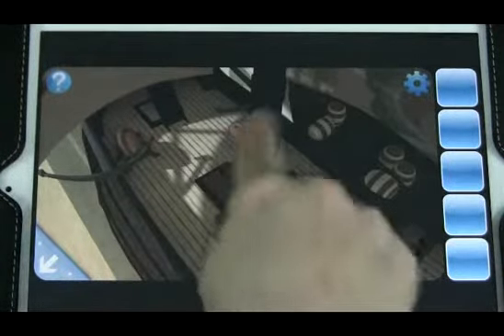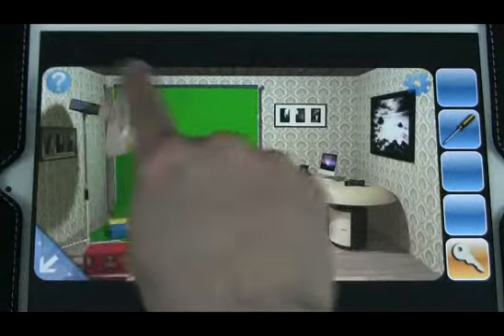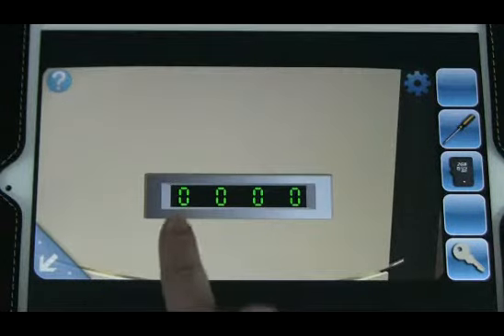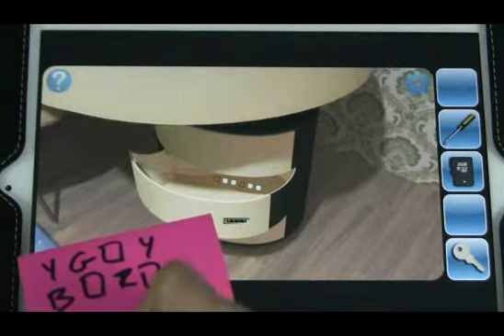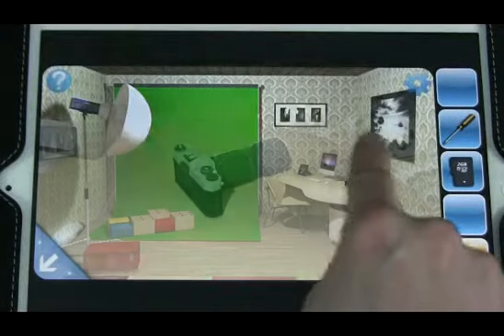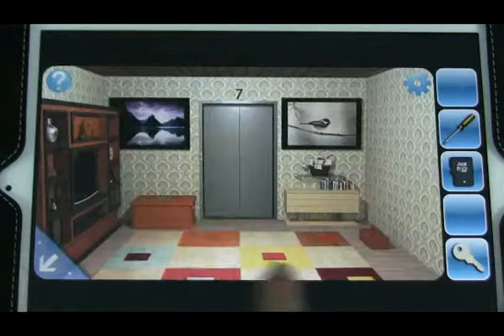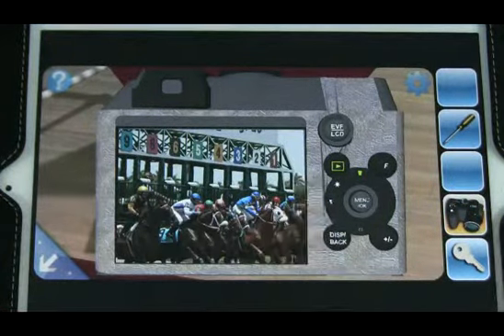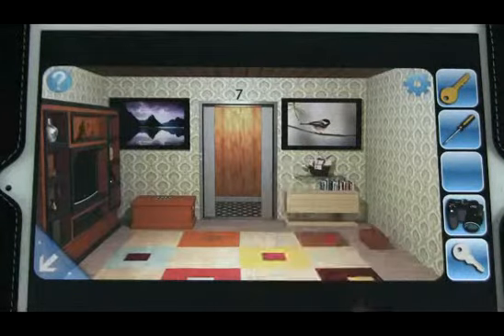Escape If You Can Level 7 Walkthrough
A step by step walkthrough of the game: Escape If You Can Level 7